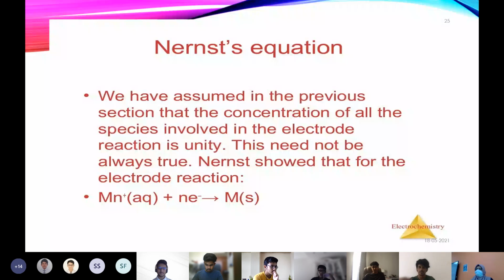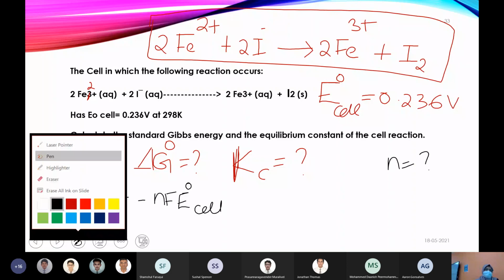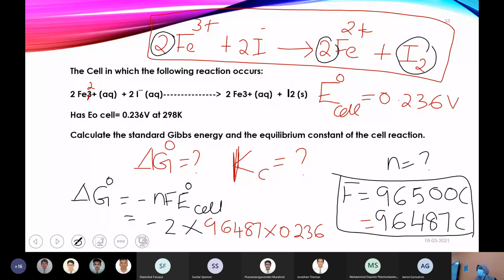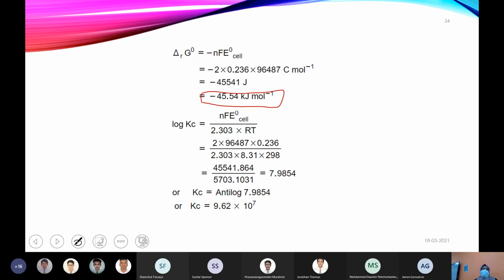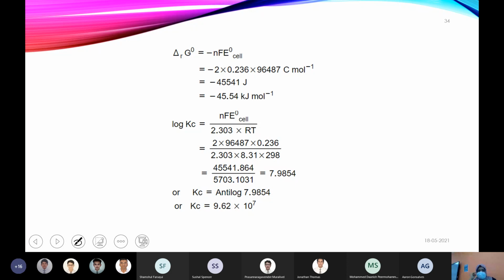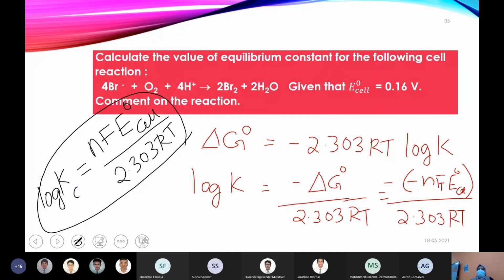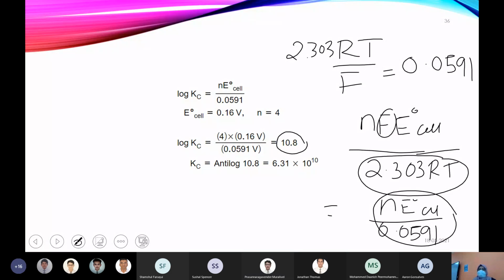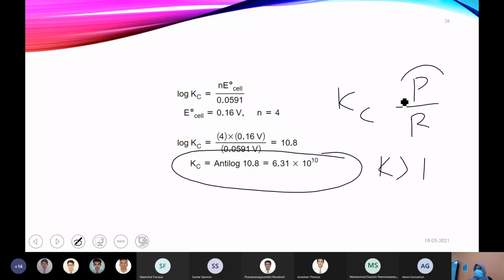Chemistry May 18 1 Numericals Nernsts Equation